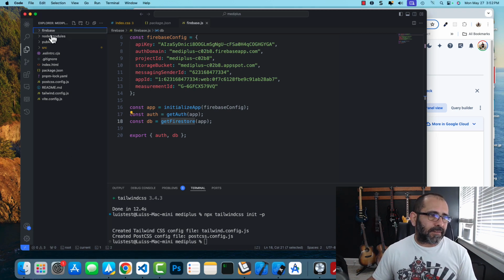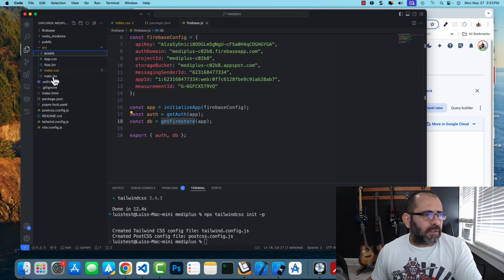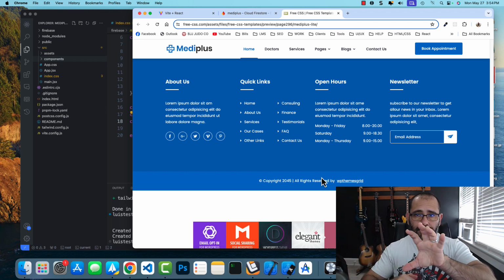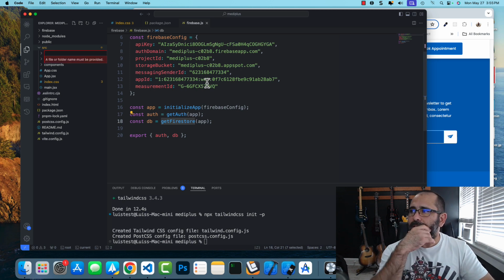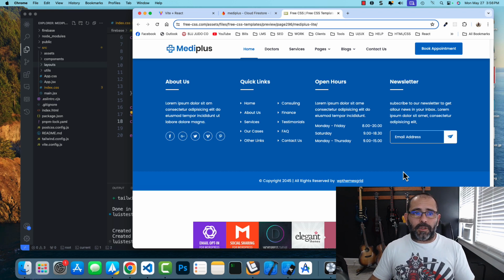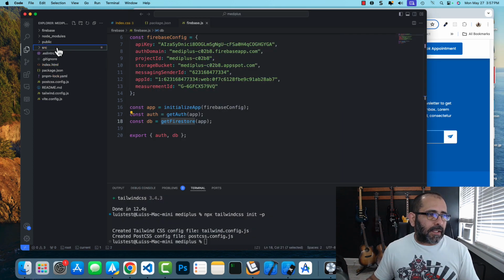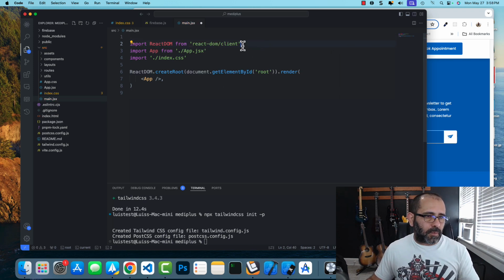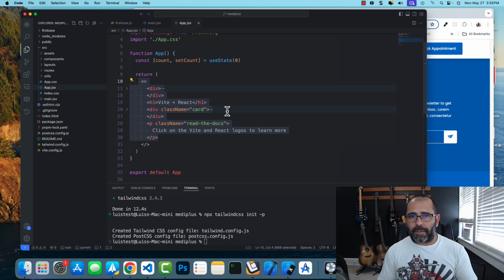6 - The App Architecture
In this video, we’ll explain the structure of our app to ensure that our code is organized, scalable, and maintainable. A well-structured app architecture is crucial for managing complexity and facilitating collaboration among developers. We’ll cover best practices for organizing your React project, including folder structures, component hierarchy, and state management strategies. You’ll learn how to set up a clear and logical architecture that makes it easy to add new features and maintain existing ones. This foundational knowledge will help you build robust applications that stand the test of time.